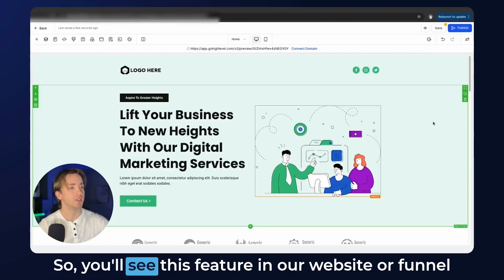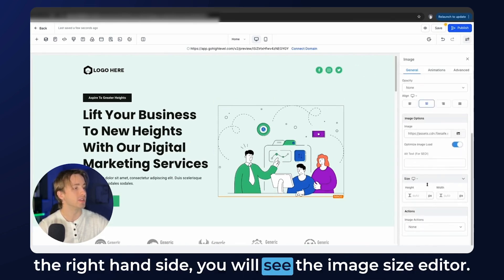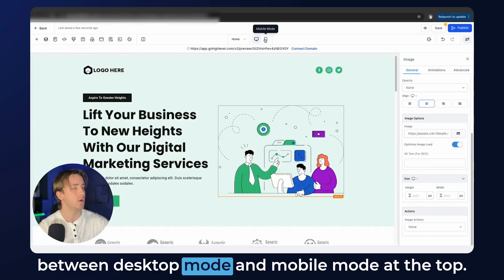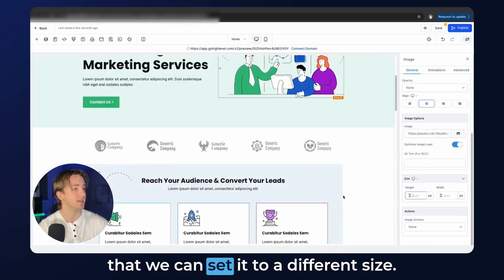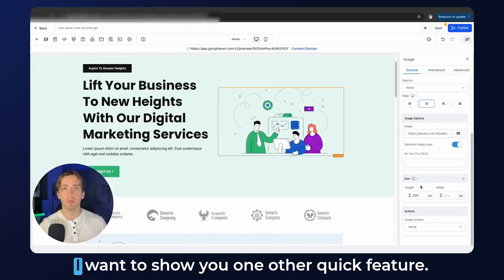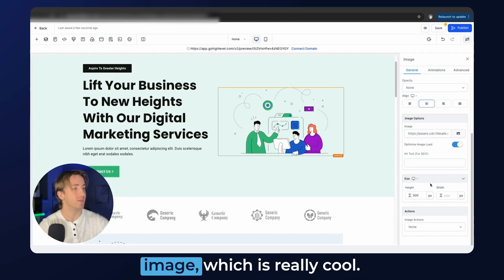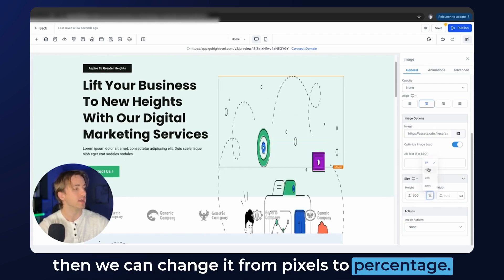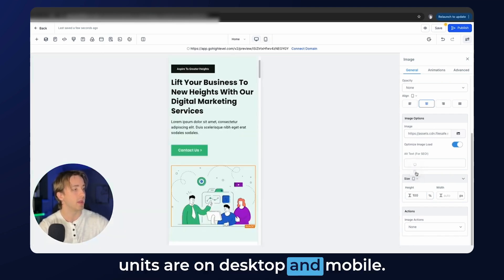How to Optimize Image Sizes on HighLevel for Mobile and Desktop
Join Andrew as he reveals an exciting enhancement to the HighLevel website and funnel builder: image resizing support. Learn how to easily adjust image sizes separately for mobile and desktop views using the new image size editor. Discover the four different units available for resizing, including pixels and percentages, making image size optimization simpler and more effective.

00:00 Introduction and Exciting Updates
00:17 Image Resizing for Mobile View
00:50 Unit Selection for Image Resizing
01:38 Conclusion and Future Improvements